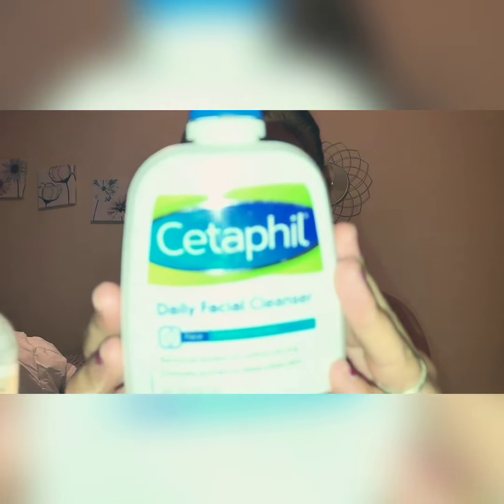Skin Care Routine 💧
Products
- Cetaphil Daily Cleanser  ( Target/Walgreens)
Lush Lip scrub in Mint flavor ( Lush )
Witch Hazel ( Target / Walgreens)
Jasons Tea Tree Oil ( Target /walgreens )
African Black Soap Mask ( Walgreens/Target/CVS )
Ponds Dry Skin Lotion ( Walgreens )